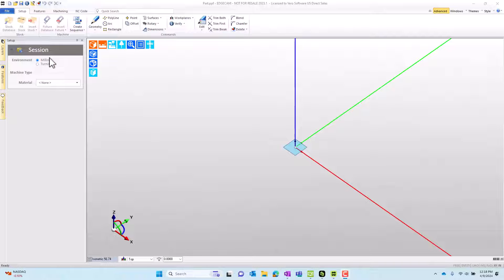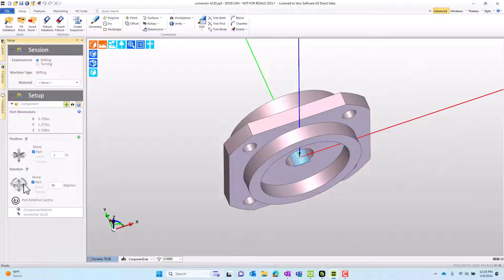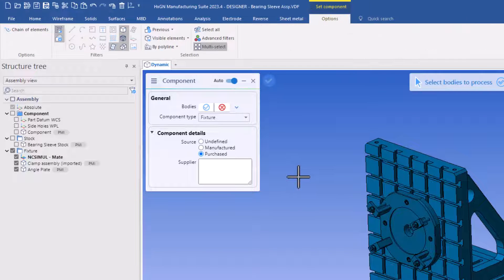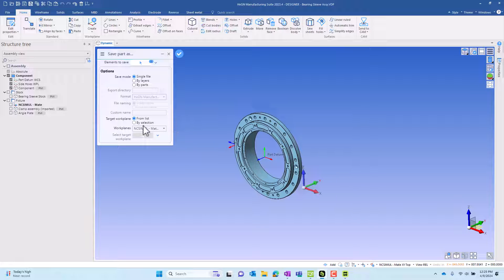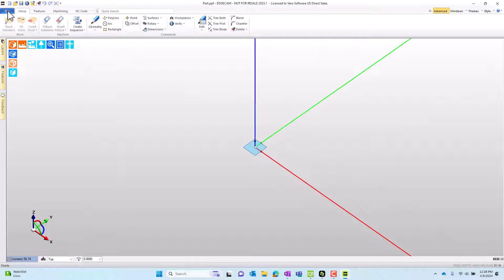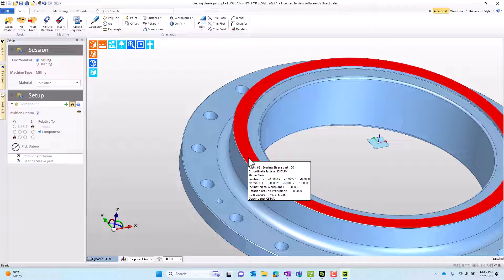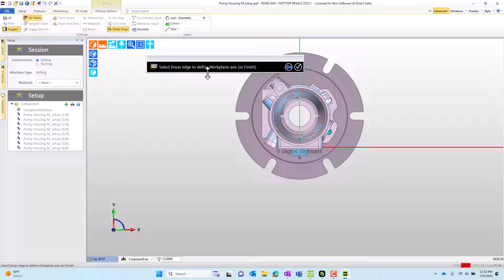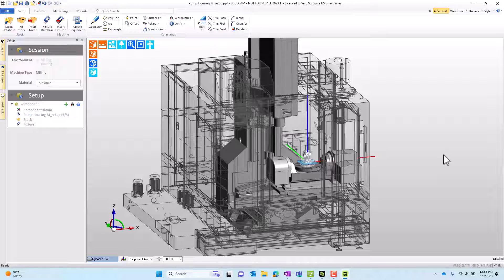Milling setup orientation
EDGECAM often does a remarkable job automatically orienting solids conveniently for milling setups. But perhaps you occasionally encounter models where auto alignment was not what you needed? There are some easy options to get parts oriented exactly as needed, and we want you to know how to get the job done quickly!